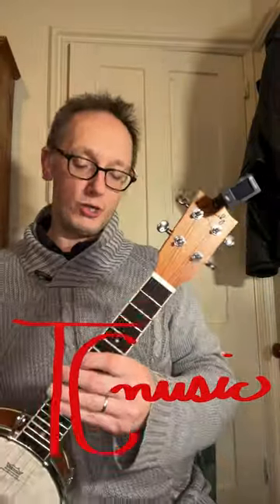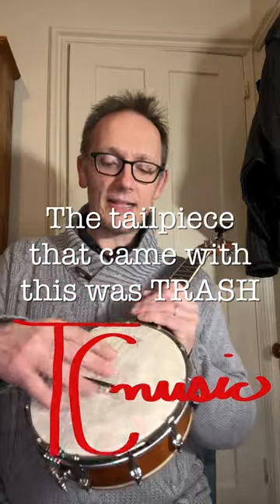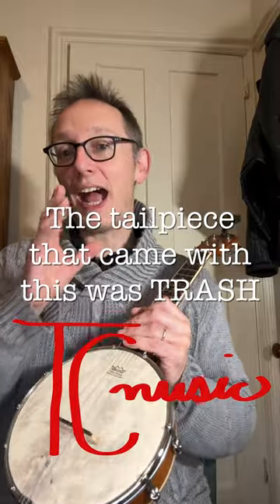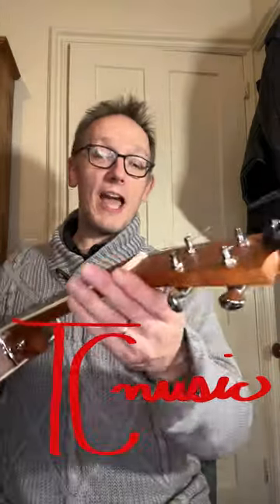Cheap Amazon Instruments #2: MuLucky Banjolele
This banjolele is a decent mod platform, but I can’t recommend it as I dropped almost as much its parts, work, and strings as its cost. Buy the Vangoa Banjolele I reviewed that required no modifications!